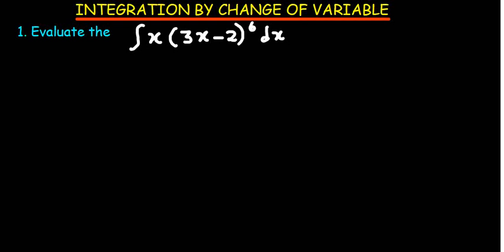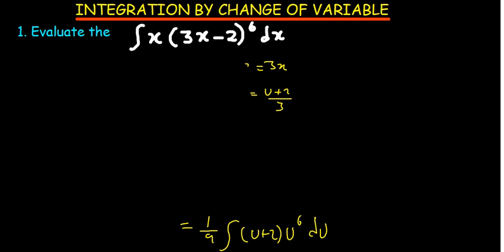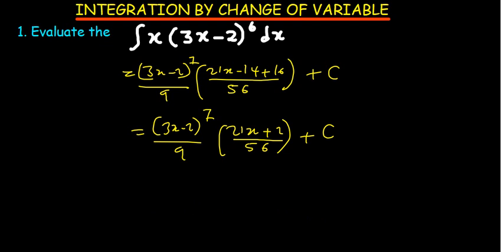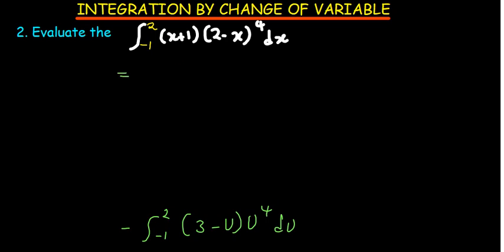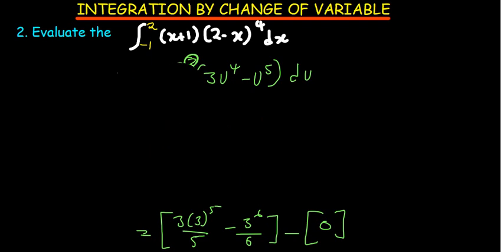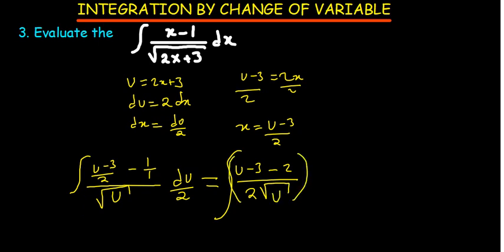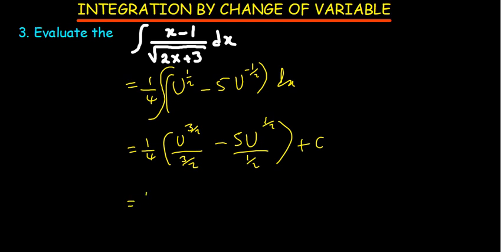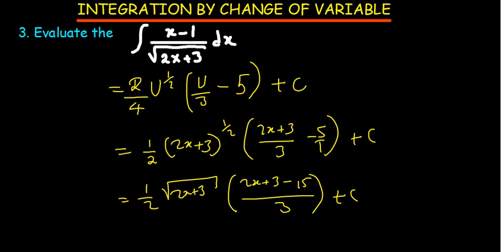INTEGRATION BY CHANGE OF VARIABLE